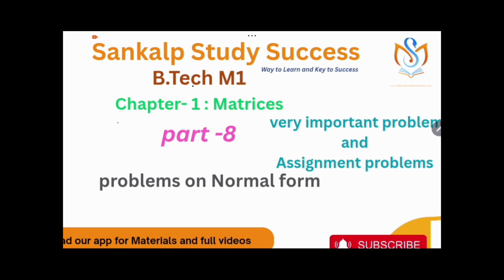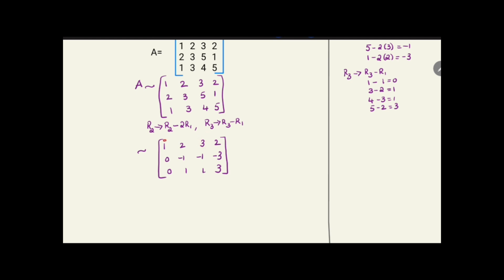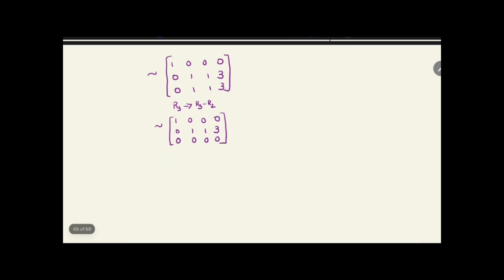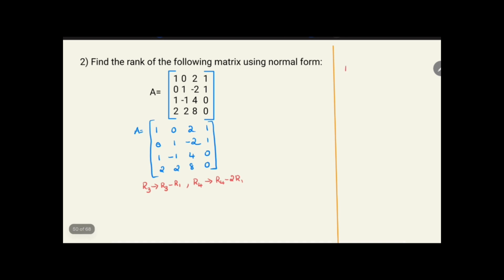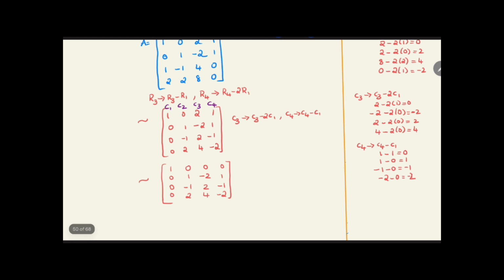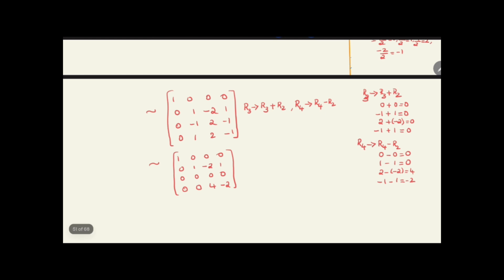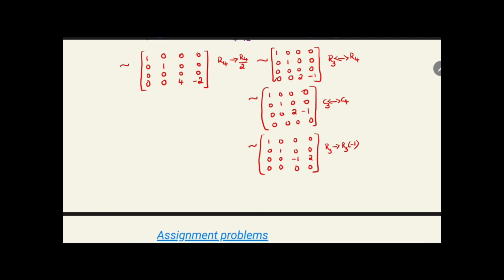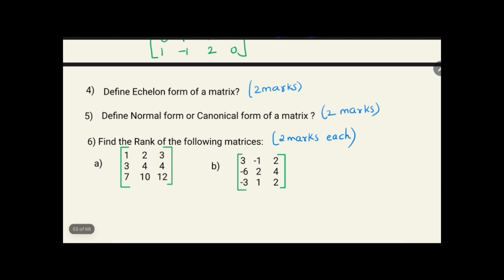8. Problems on Normal Form of a Matrix | Exam Important | JNTUH M1 | Unit I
In this session, we continue with the Normal Form of a Matrix and solve a few more problems that are very important for exams. At the end of this video, we also provide an assignment question for your practice.

You will learn:

✅ Additional problems on Normal Form of a matrix

✅ How to apply the working rule effectively

✅ Exam-oriented questions for better preparation

✅ Assignment practice question to test your understanding

This video is part of our M1 Complete Course, where you get:

📖 Full video lectures covering entire syllabus

📝 Notes + Important Questions

🎥 Online doubt-clarification sessions

💬 Support for all exam preparation

📱 Get the course anytime on our mobile application